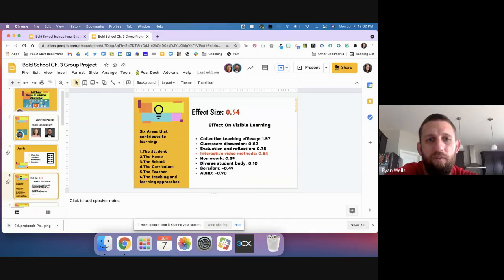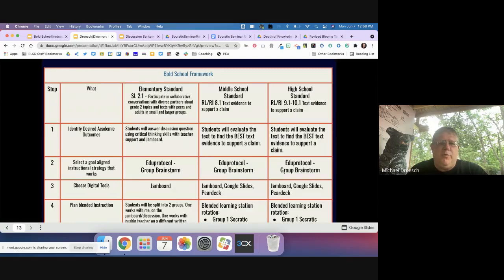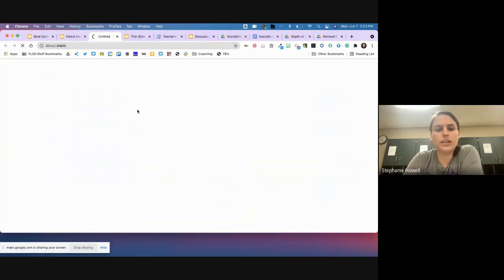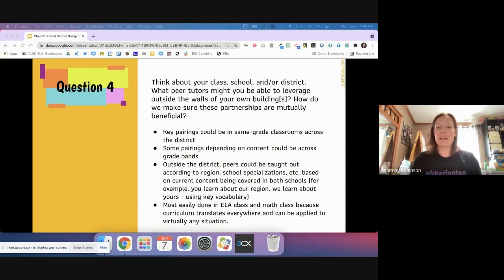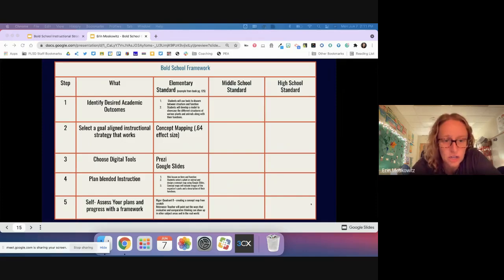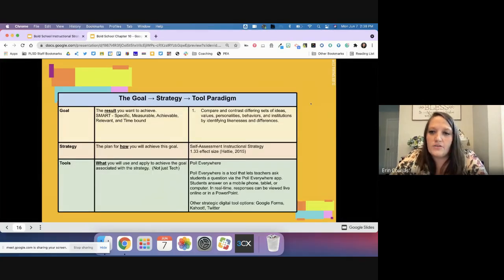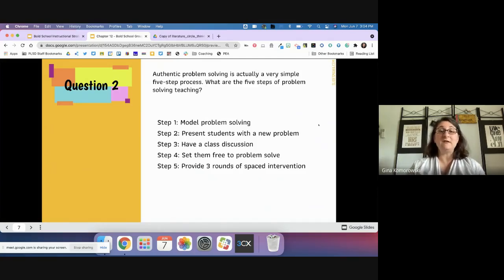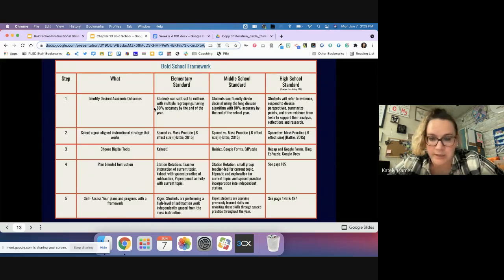Bold School- Group Presentations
0:00 Intro
0:49 CH 3- Interative video
11:57 CH 4- Questioning/ Socratic Seminar
29:16 CH 5- Vocabulary Programs
42:10 CH 6- Direct Instruction
1:06:28 CH 7- Peer Tutoring
1:26:07 CH 8- Concept Mapping
1:44:46- CH 9- Worked Examples
1:55:01- CH 10- Self- Assessment
2:12:42 CH 11- Reciprocal Teaching
2:28:09 CH 12- Problem Solving Teaching
2:46:21 CH 13- Spaced vs Mass Practice
2:58:19 Directions for Individual Projects
3:00:25 Ashland University Credit
3:02:48 Closing